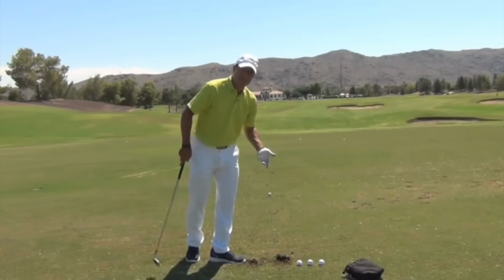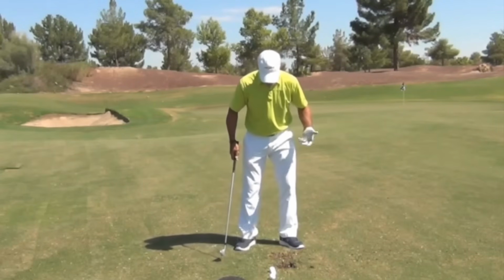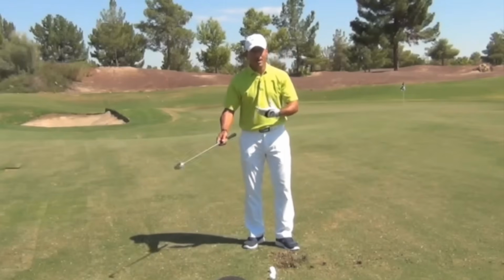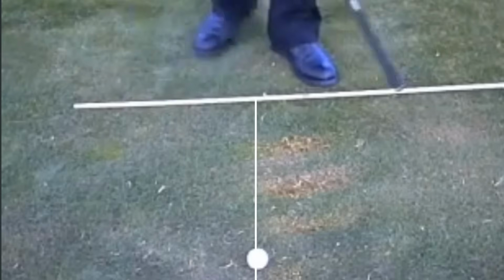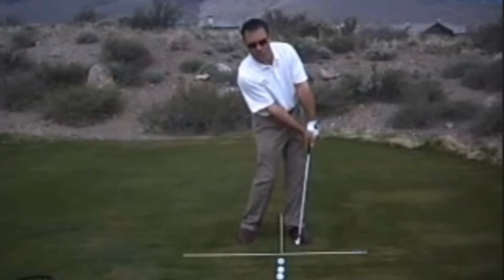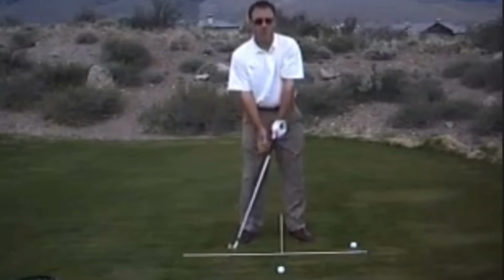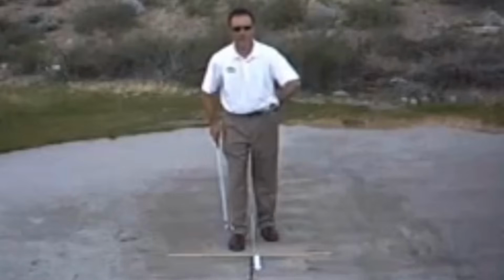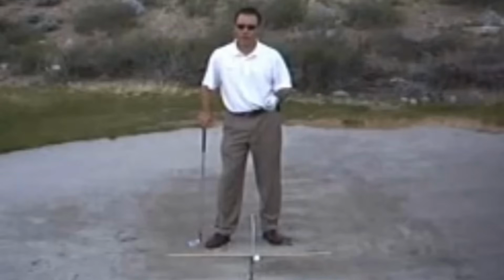Why 1,000s of Golf Swings Fail! | Golf Digest's #7 Best Teacher In America Shares ALL!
What's The Secret to a GOOD Golf Swing? Golf Digest's #7 Best Teacher In America explains...

Golf Secrets is collaborating with Martin Chuck to promote high-quality golf instruction here on YouTube. Golf Secrets will have more exclusive Martin Chuck content uploaded soon.

Be sure and leave a comment & tell him Golf Secrets sent ya 🍻

-Click the Golf Secrets golf ball logo
-Click View Channel
-Click playlists & enjoy real golf instruction from real golf Legends that can actually IMPROVE YOUR GAME 🤜🤛